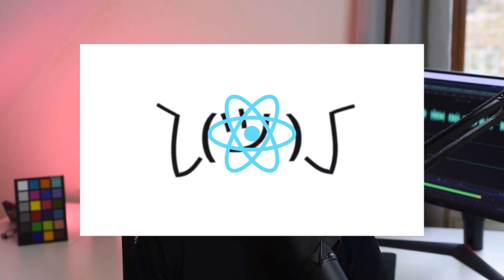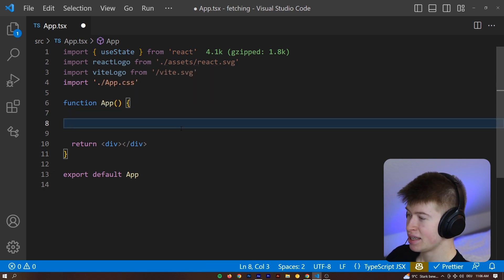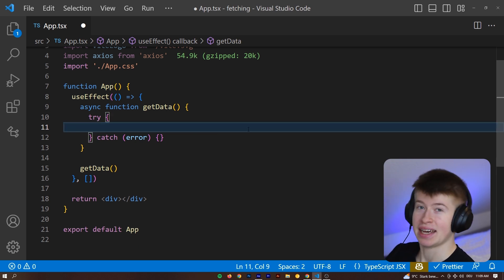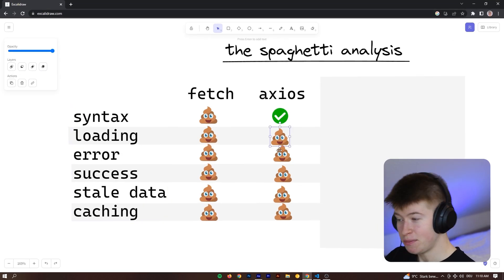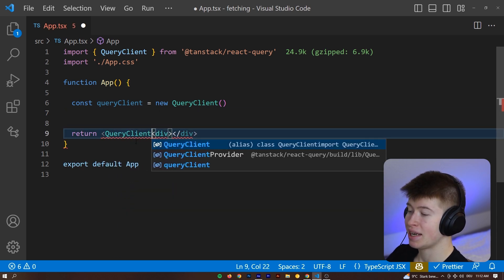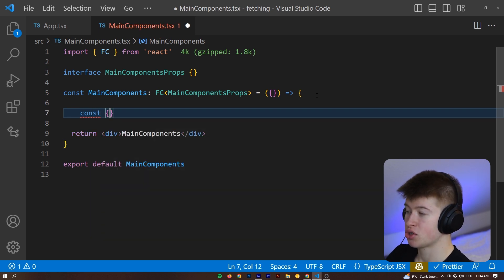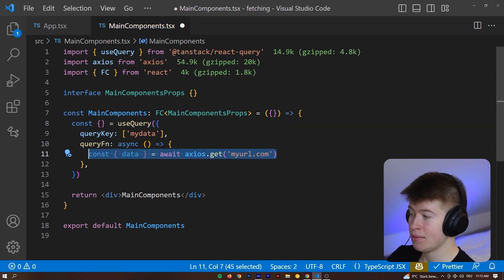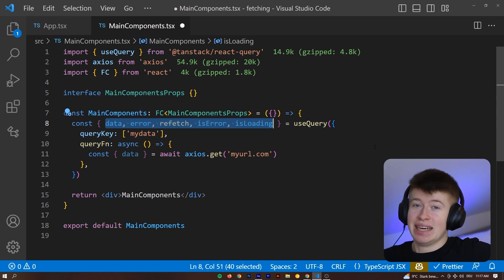I Never Want To Fetch Data Any Other Way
Data fetching in React is not easy. Especially because React couldn't care less how you get your data in the first place. Out of all options, I think there is a clear winner for React data fetching. Let's investigate different approaches of data fetching and which one might be the most convenient for you!